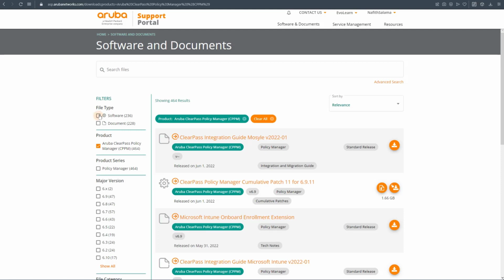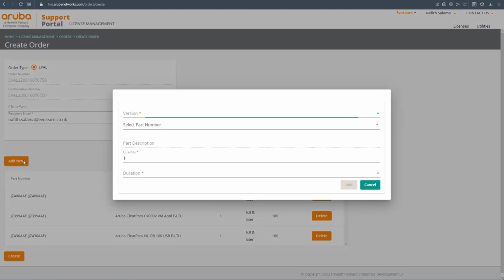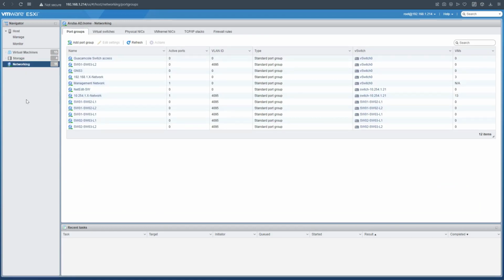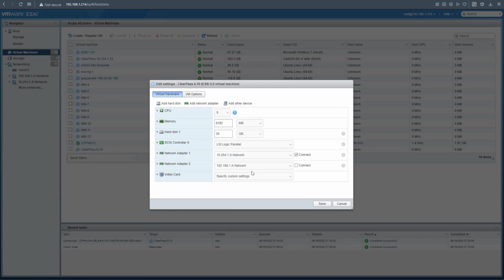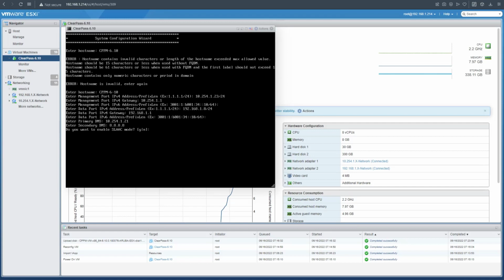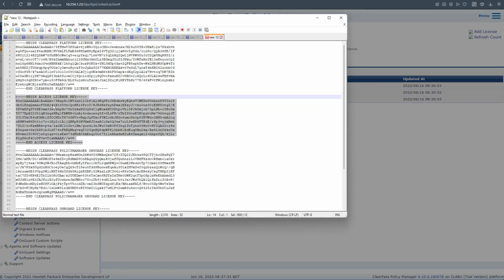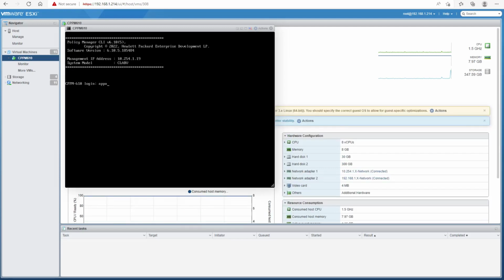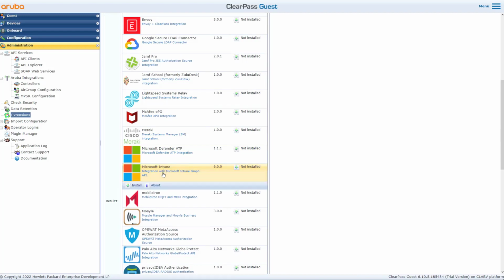Aruba ClearPass installation and update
This short video explains how to download, install and upgrade the ClearPass firmware. It also guide you through how to create evaluation licenses using your partner account
In addition it shows how to enable ClearPass extensions

The default Linux (CLI) login details are
username: appadmin
password: eTIPS123